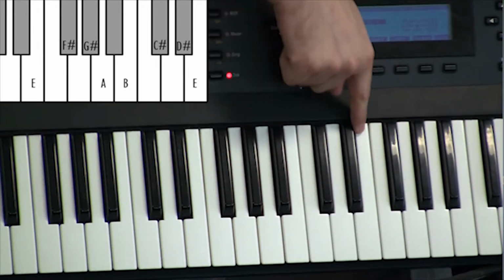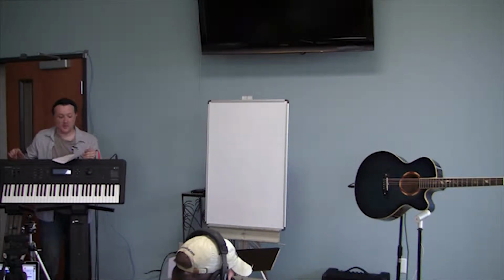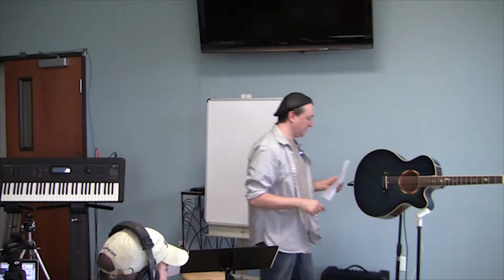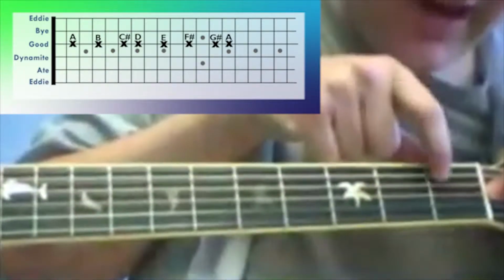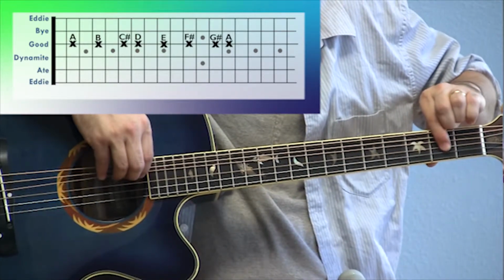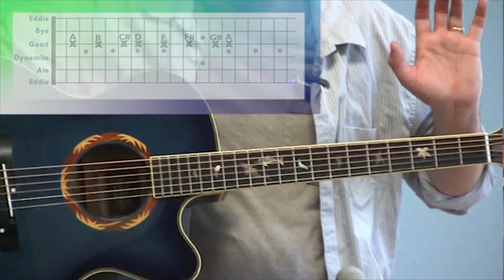CWS MTI Module 1 & 2 Review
QUIZ! Module 1 & 2